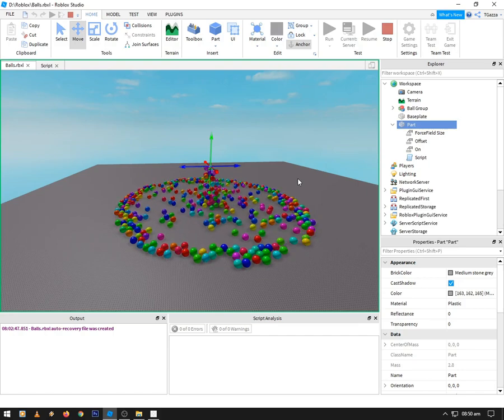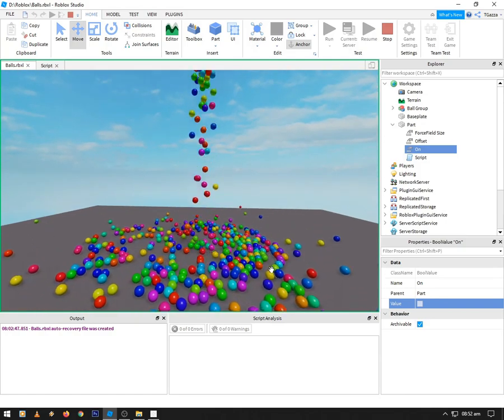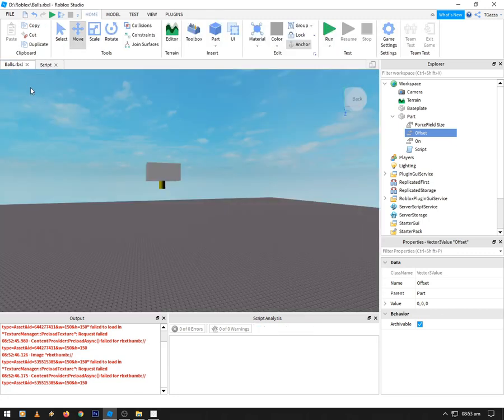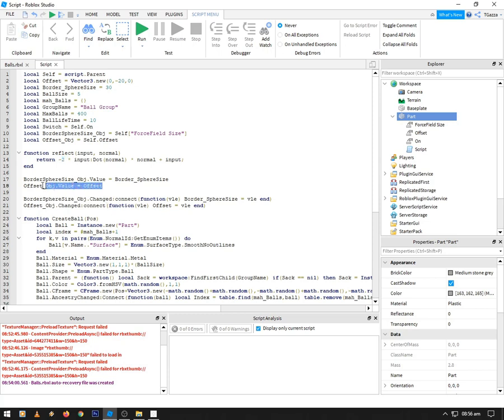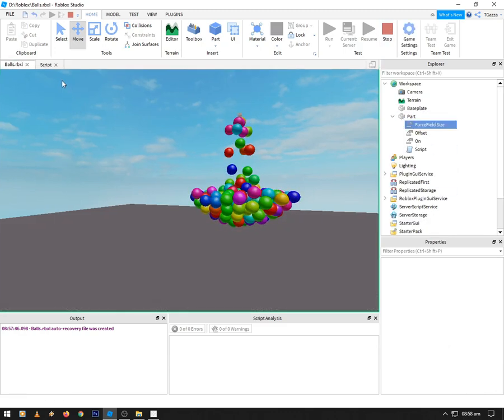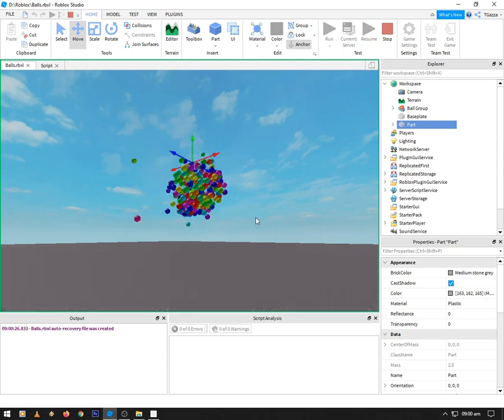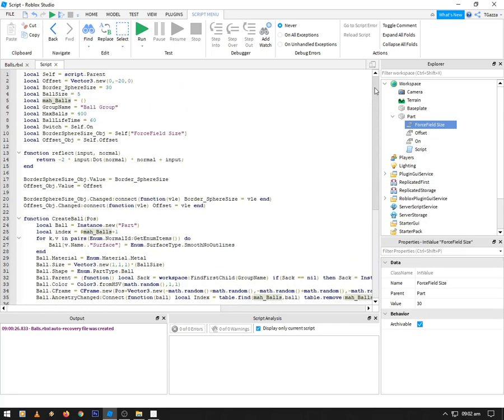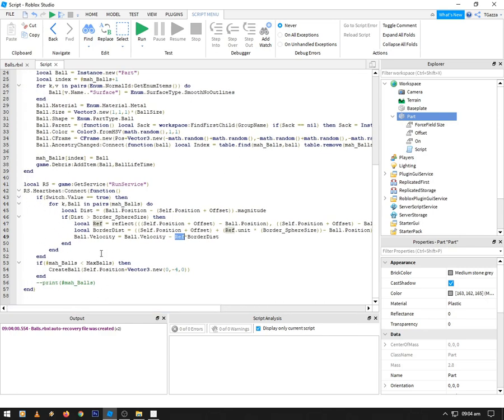Roblox projects - Balls and Forcefields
In this example i create a forcefield but instead of keeping this out of an area i create a script that keeps things inside the area of effect and i've made it so you can change the offset of the effect from the spawn brick and the size of the effect.

You can also turn on-off the effect from within the spawner block --- wow!

Hi guys im kinda getting back to normal schedule after a hard time. Hopefully soon ill be uplading and updating you on my previous unfinished projects like my 2d tank game, my space-ship simulator, Game gui etc...